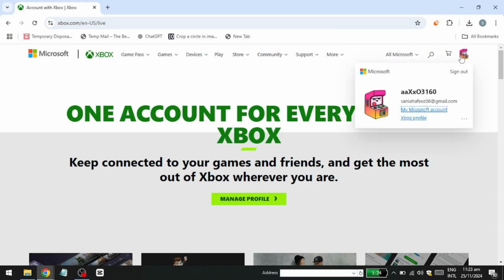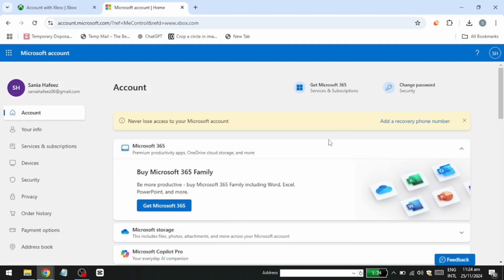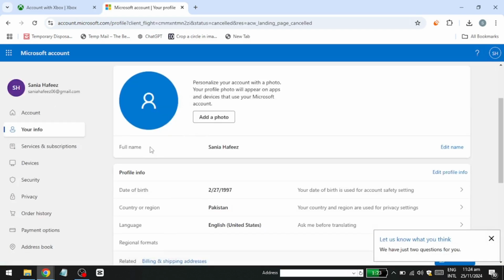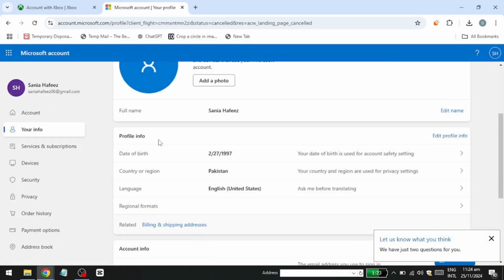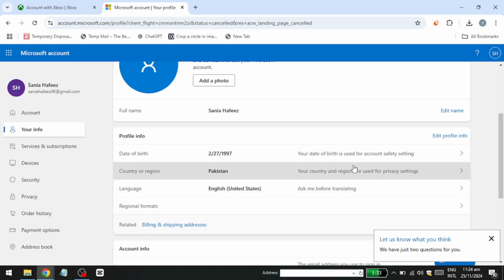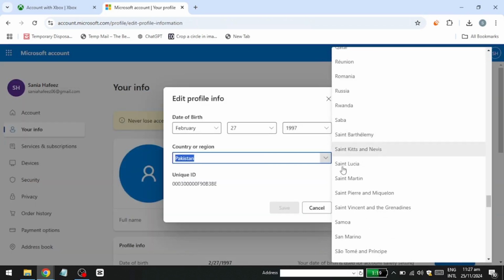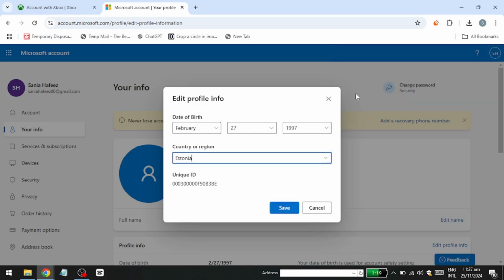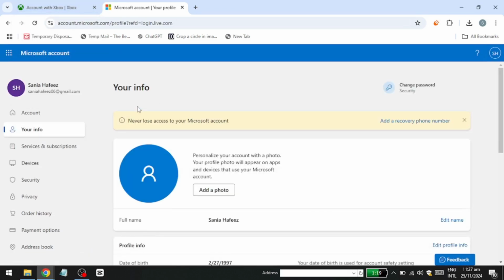How to Change Region of Xbox Account (2025 UPDATE) // Change Your Country on Xbox Account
This tutorial shows you how to change the region or country of your Xbox account in just a few simple steps.